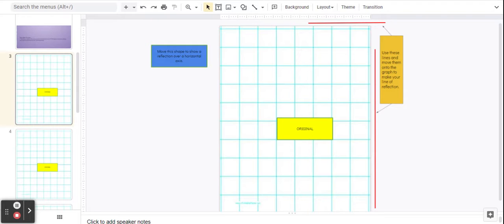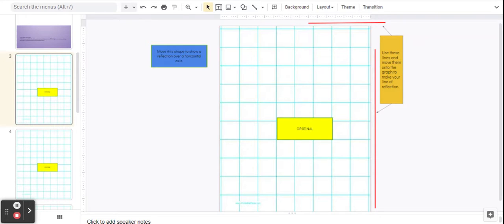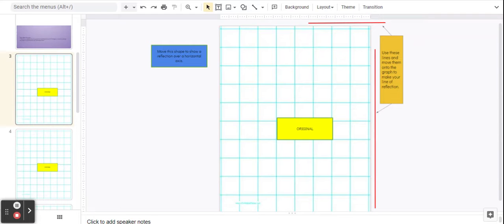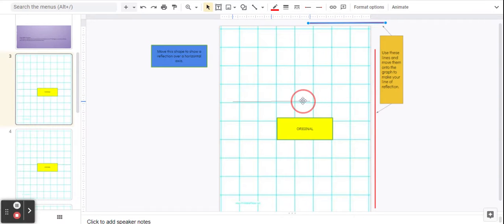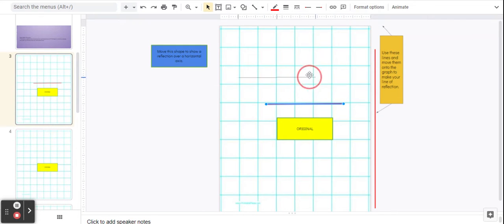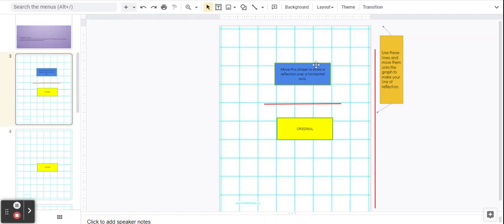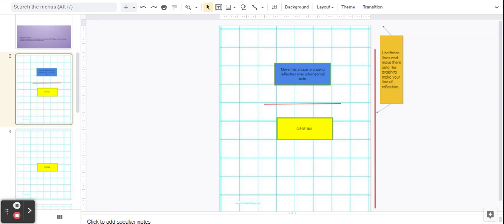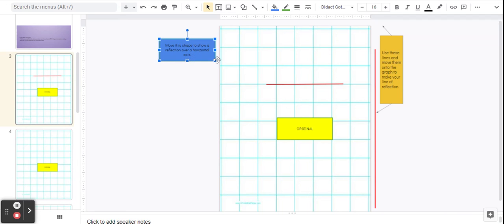Transformations - Reflection - Google Slides